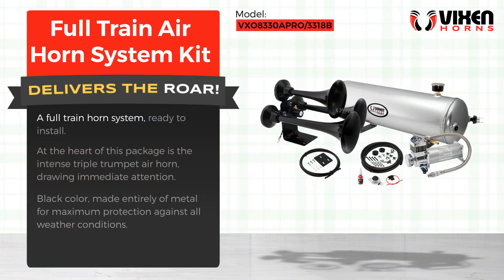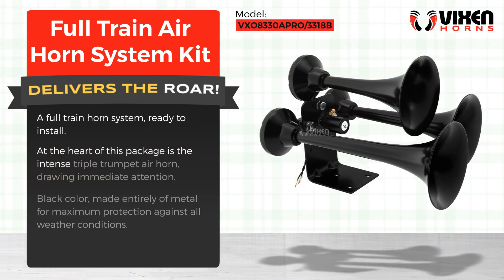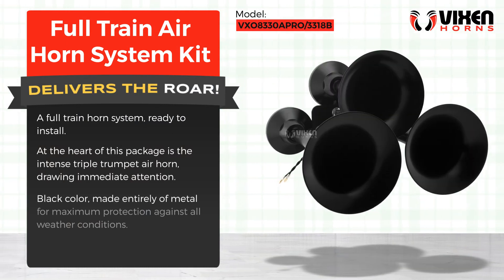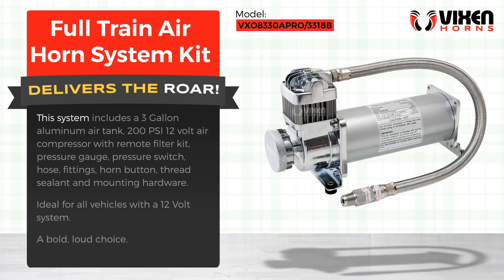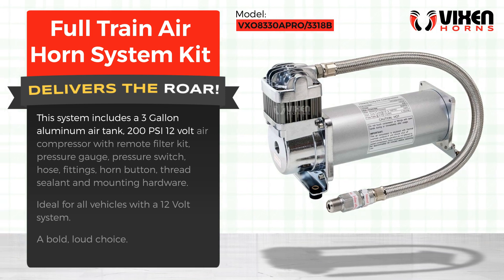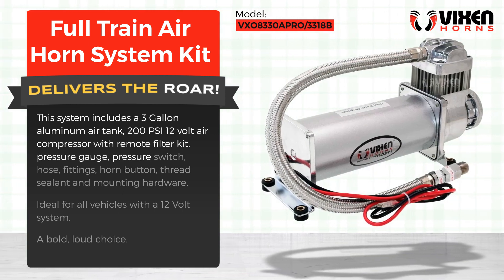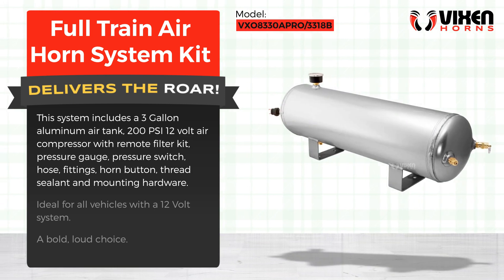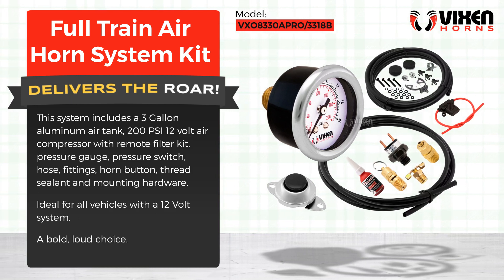📢 VIXEN HORNS VXO8330APRO/3318B Full Train Air Horn System Kit 🔥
⭐ Brand: VIXEN HORNS™
⭐ Model: VXO8330APRO/3318B
⭐ Product: Full Train Air Horn System Kit

✅ Extremely loud Heavy Duty Triple Trumpet Train Air Horn

✅ Tank Capacity: 3 Gallon (12 liter)

✅ 200 PSI Compressor (12 volt) with Remote Filter

At the heart of this package is the intense triple trumpet air horn, drawing immediate attention.

Black color, made entirely of metal for maximum protection against all weather conditions.

This system includes a 3 Gallon aluminum air tank, 200 PSI 12 volt air compressor with remote filter kit, pressure gauge, pressure switch, hose, fittings, horn button, thread sealant and mounting hardware.